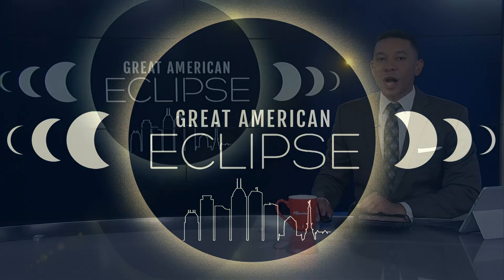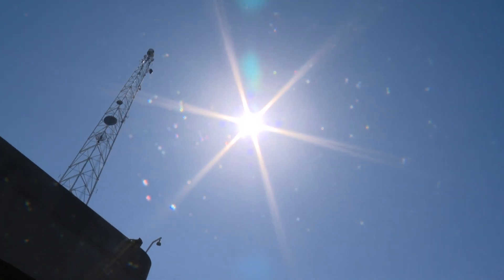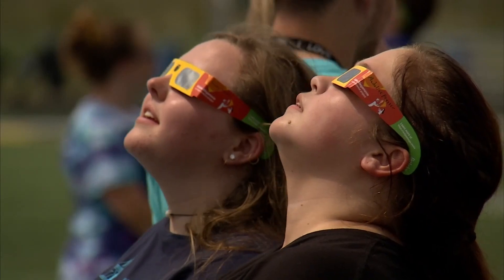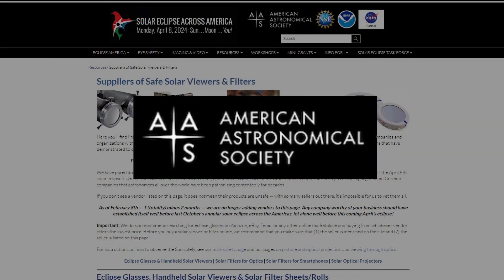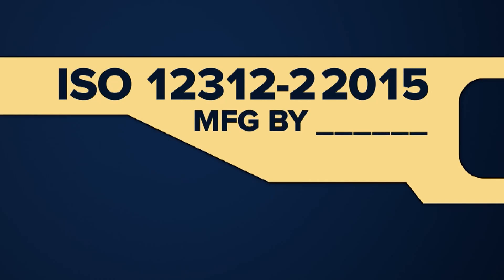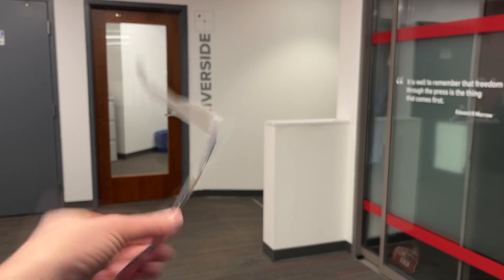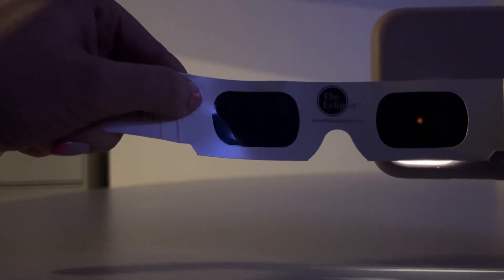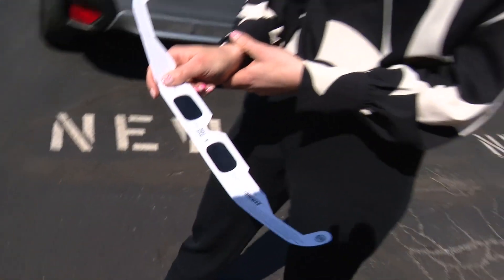How to safely watch the solar eclipse and everything you need to know about the special glasses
If you want to look directly at the sun for the solar eclipse on April 8, you'll need these special glasses.